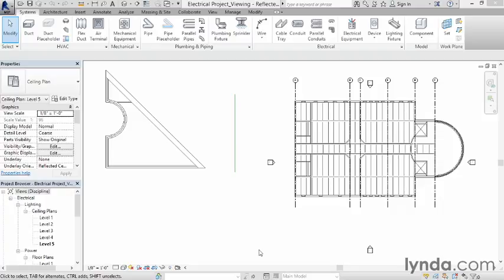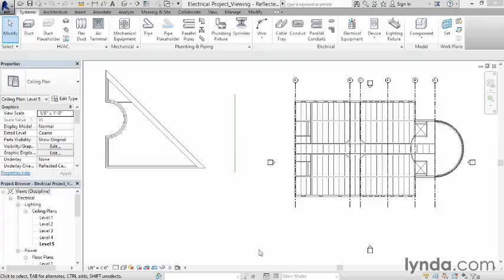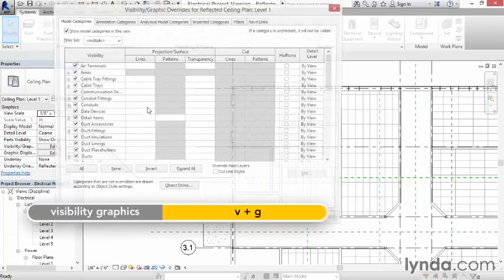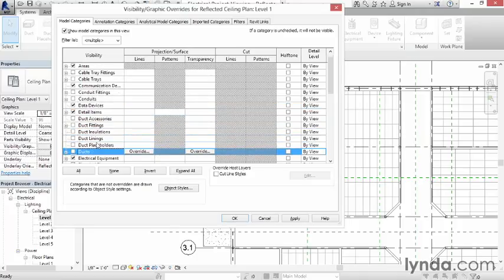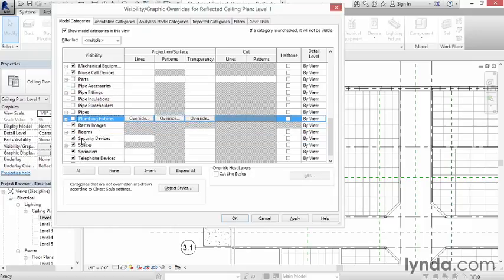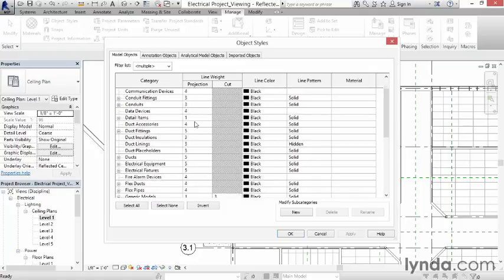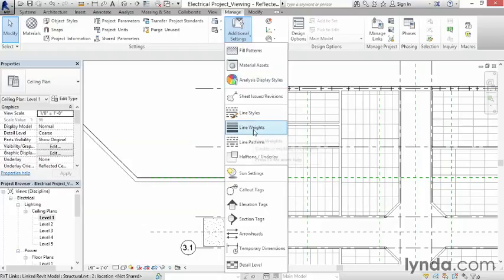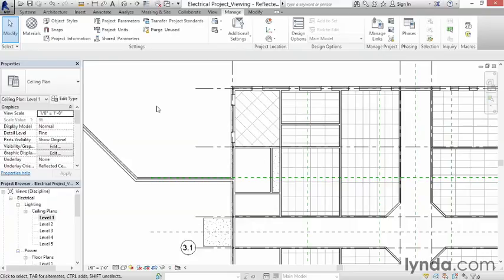139985 01 06 3D15 viewing